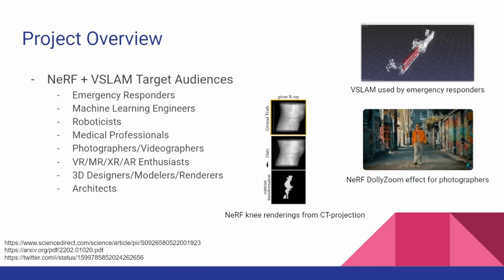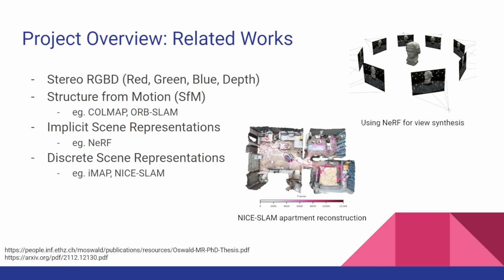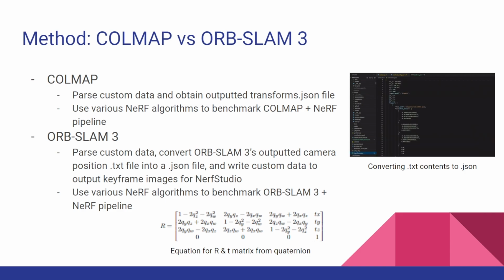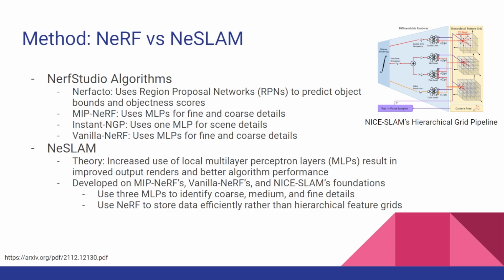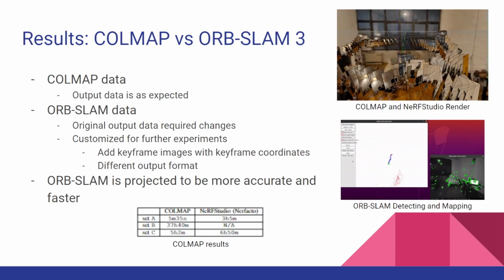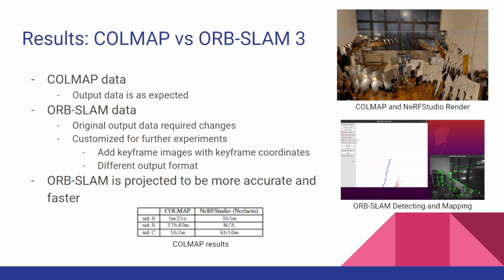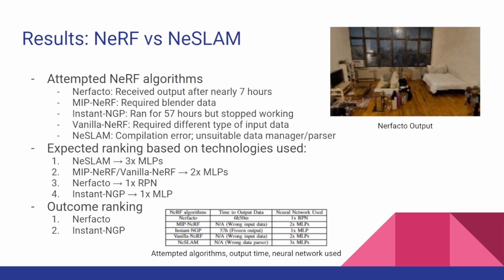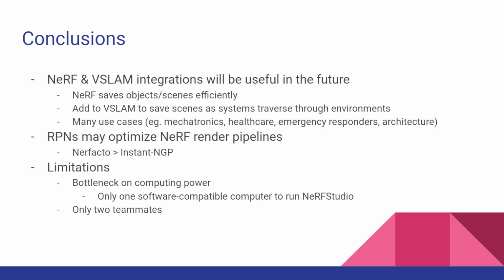NYU ROB 6203: NeSLAM (NeRF + VSLAM) Final Project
Presentation by Diar Sanakov and Cassandra Chow on their NeRF and VSLAM integration and benchmarking project for their NYU ROB 6203: Robot Perception course. Code can be found